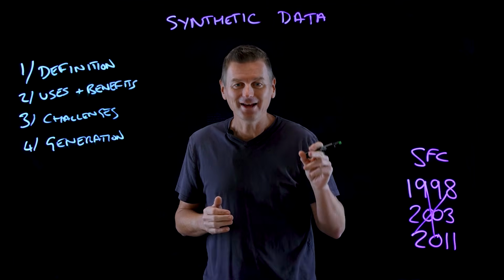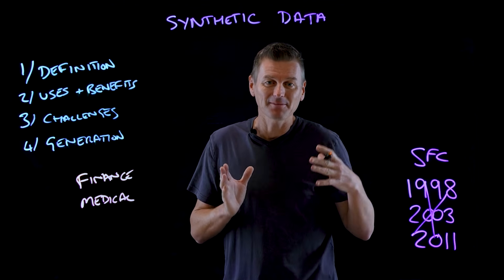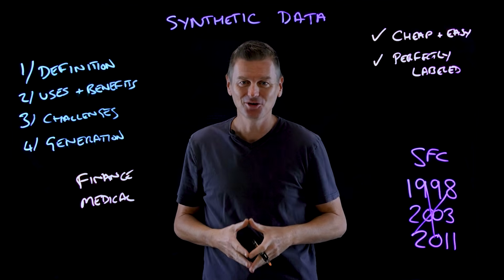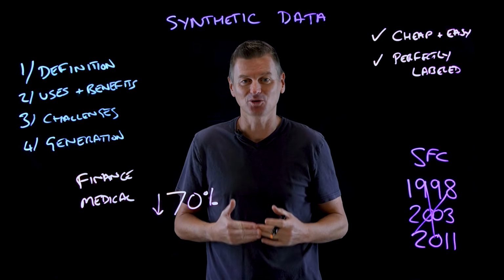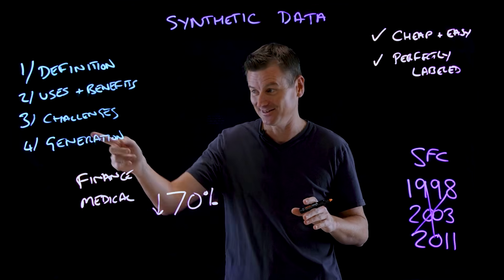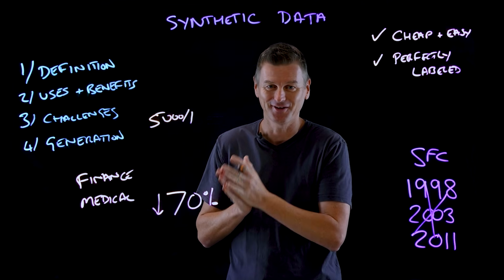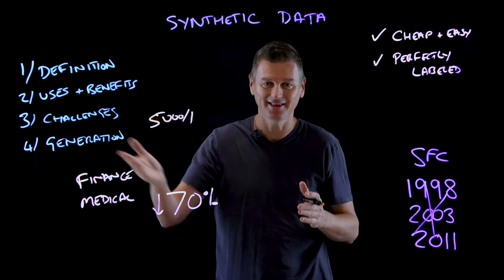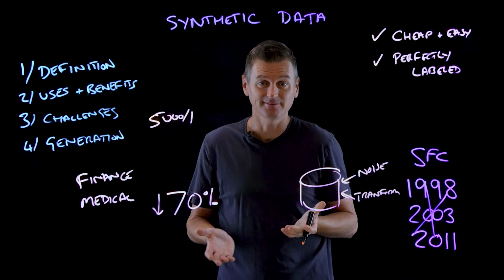What is Synthetic Data? No, It's Not "Fake" Data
Synthetic data is artificially generated data versus data based on actual events, but it's not "fake" data. It replicates the properties of real data without the troubles of capturing it, such as confidentiality, low-volume, or expensive-to-validate. With synthetic data, it's easier and less costly to train AI models, however, it's not a panacea. For example, synthetic data may not fully represent the unexpected events that happen in the real world. In this video, Martin Keen explains what synthetic data is, its uses, benefits, and challenges; he wraps up his presentation by explain how it's generated.